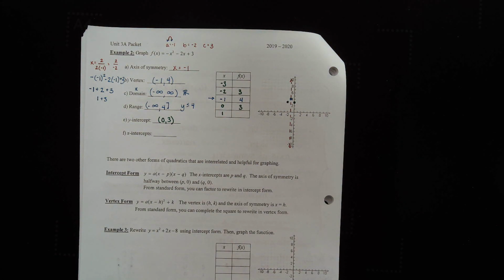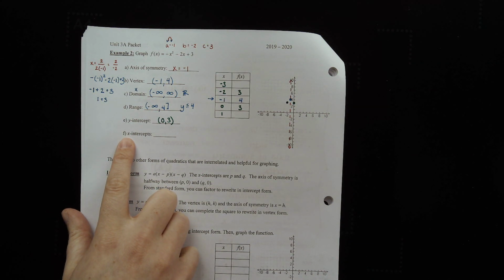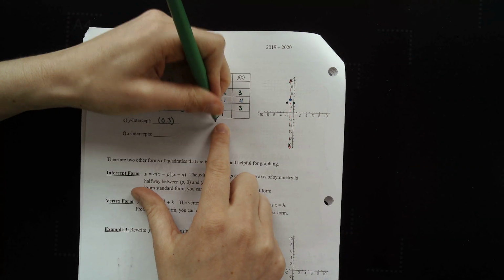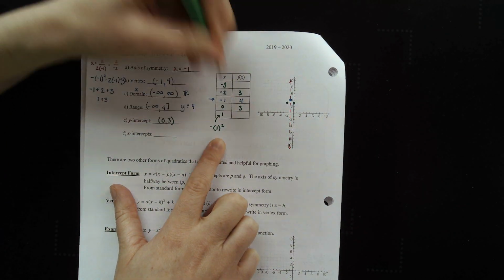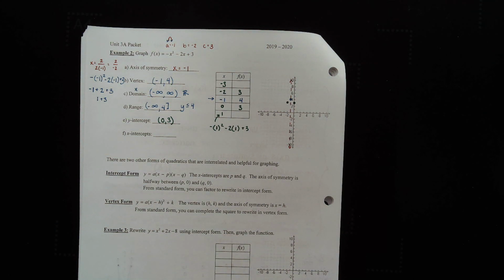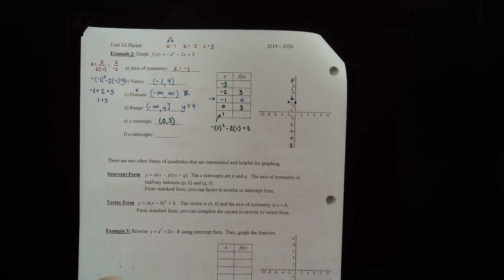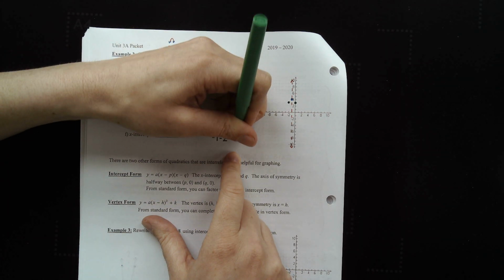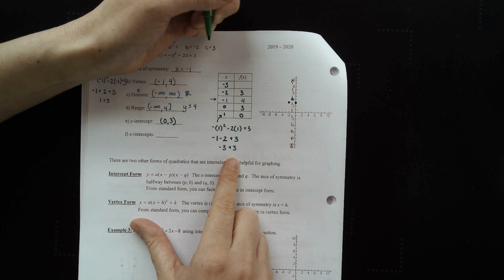3A.4 - Quadratic Functions (Page 16, Example 2)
Algebra 2 L2: This video contains a walkthrough of Example 2 on Page 16 in your 3A packet.